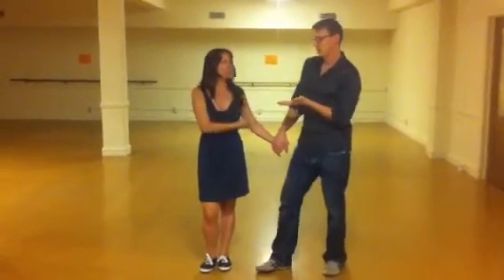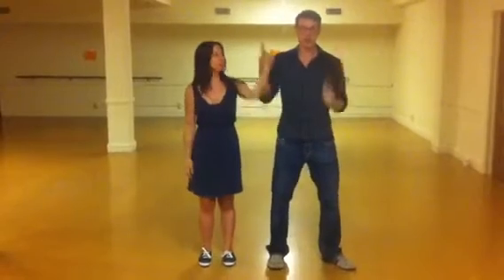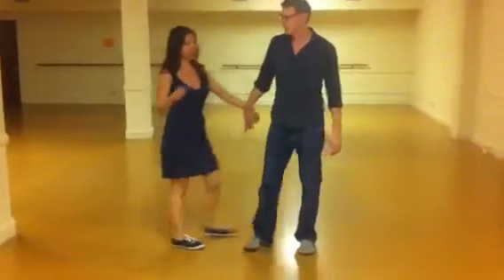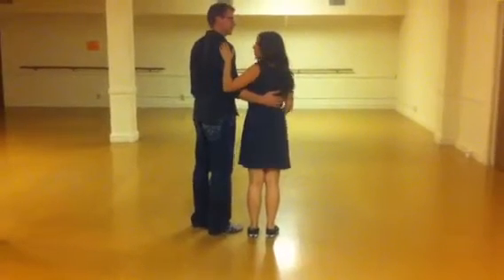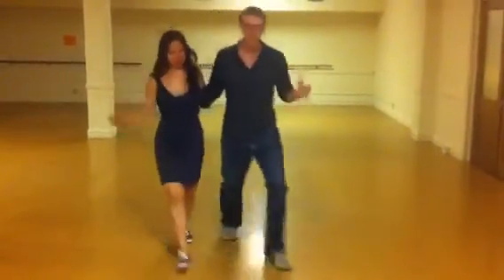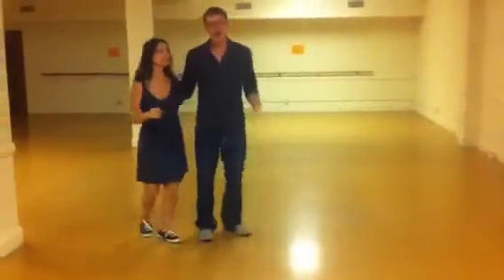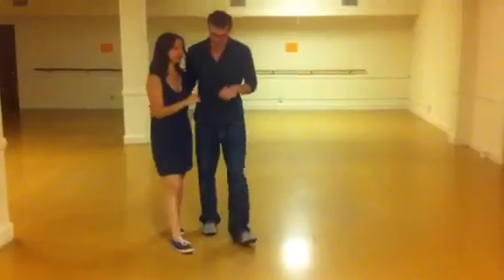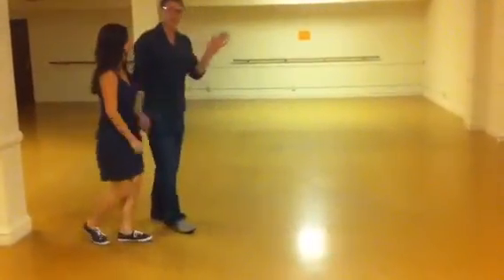Uptown Swing - Beginner B #1, 9/6/2011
Uptown Swing is a great place to learn Lindy Hop in Minneapolis, USA. We offer weekly classes and monthly crash courses. These are recaps, not online lessons, but we hope they help our current students and get others interested in swing dancing.